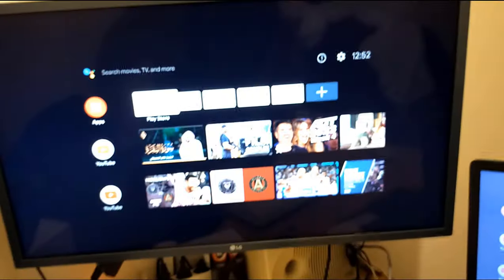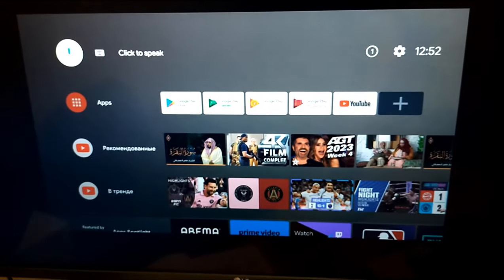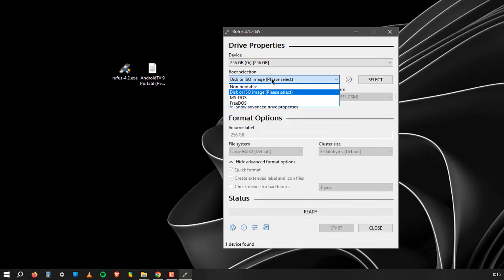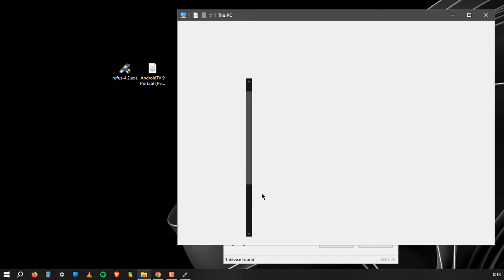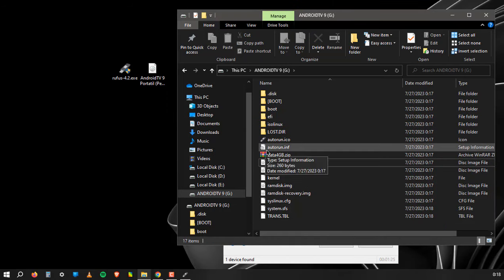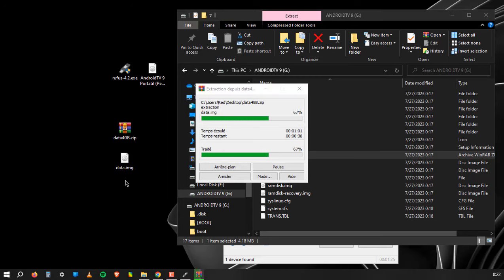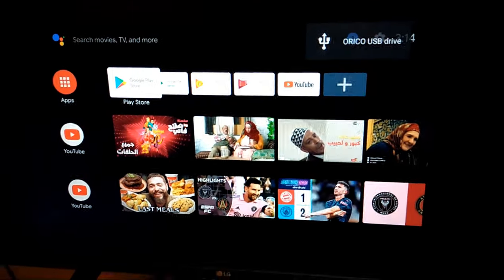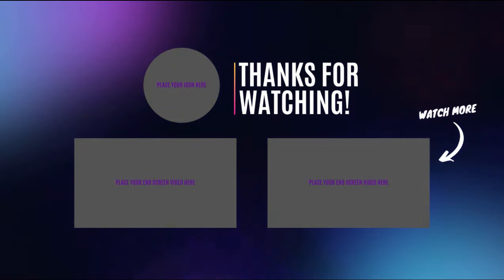How to Install Android TV on Bootable USB - Updated Version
A wonderful and fast version that works only in USB without problems and installs all apps from the play store.

. 🔥 Best Streaming Media Player 🔥
⭐Amazon Fire Stick 4K
⭐Amazon Fire Stick
⭐NVIDIA Shield TV
⭐Fire TV Cube

EK SORED